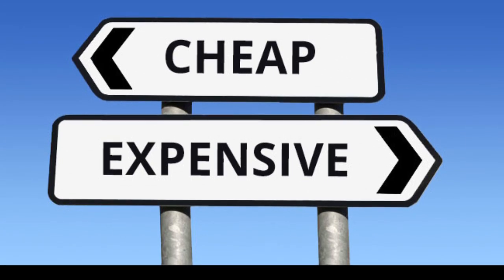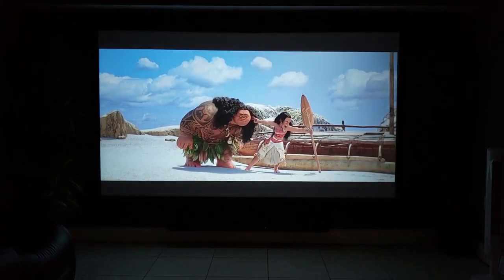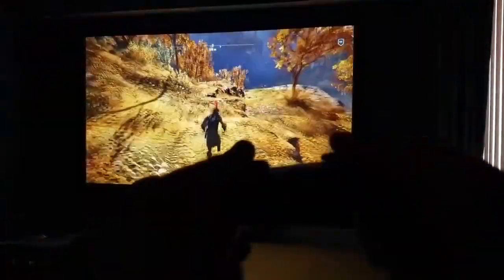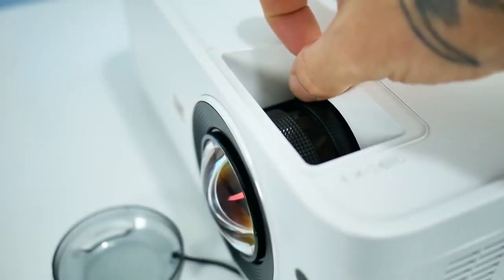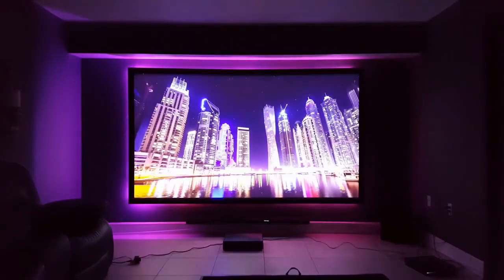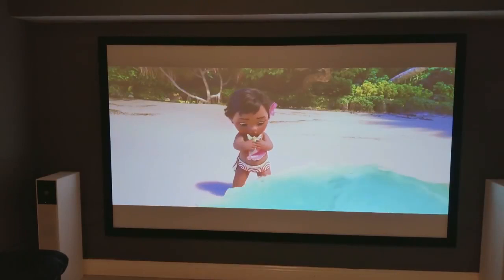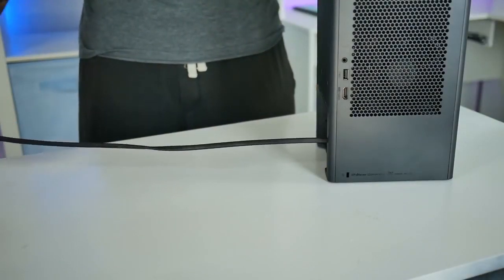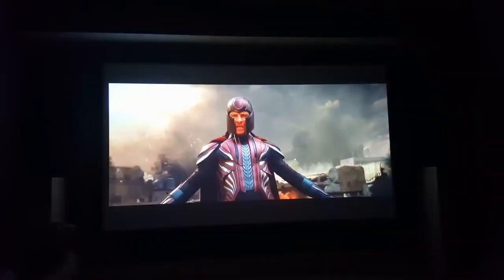TOP 10 - Best Projectors of 2018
The Top 10 Best Projectors of 2018 Full List
Affordable to Expensive here they are:

Artlii 720p HD (Only $119 Now Limited Time)

Vankyo Leisure 510:

BenQ MW632 ST:

Toumei V5: (Including Free Glasses)

Viewsonic PX706HD:

LG Cinebeam Laser 4k:

BenQ HT2550 (Price Drop!)

Viewsonic PX747 4K (Under $1000 Now!! )

Everything I am using is below:
Silver Ticket Screen (amazon)
Projector Mount (amazon)
Wire Runner (amazon)
HDMI extension (amazon)
PS4 Pro
God of War
Floating Shelf

Winners will be randomly selected once a month from the subscriber list!